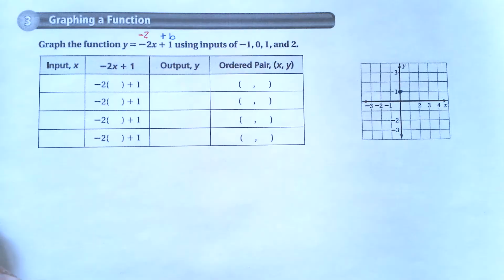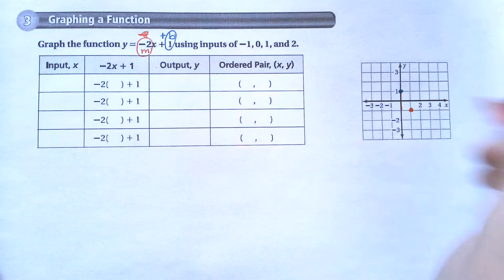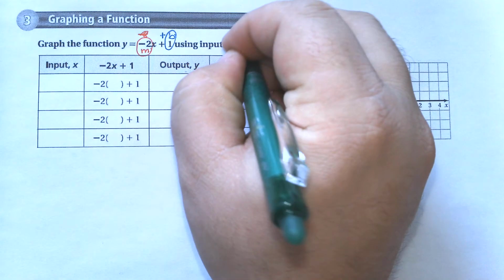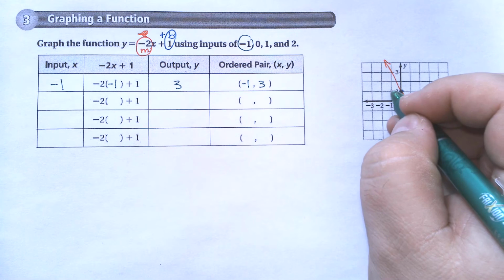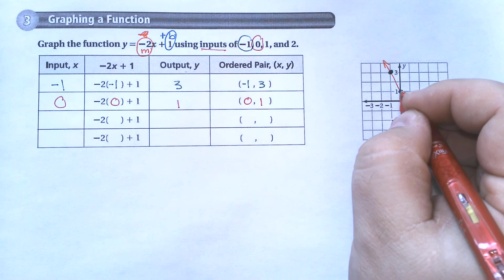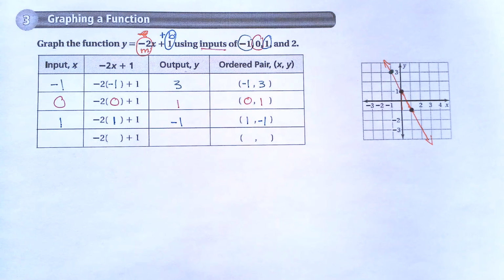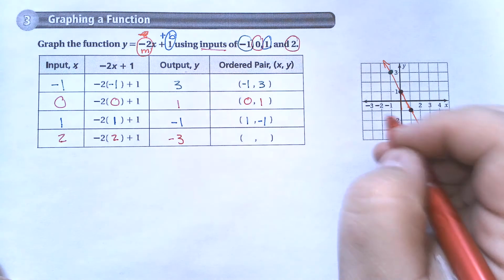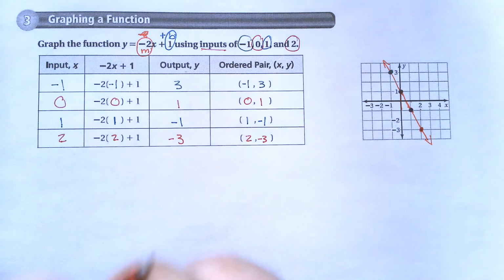7PA 4.2.3 Graphing a Function